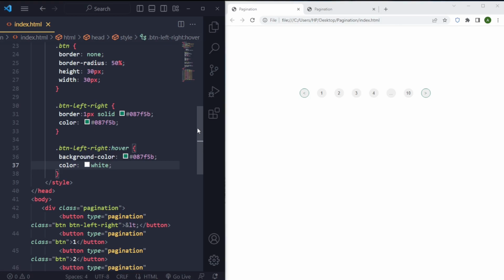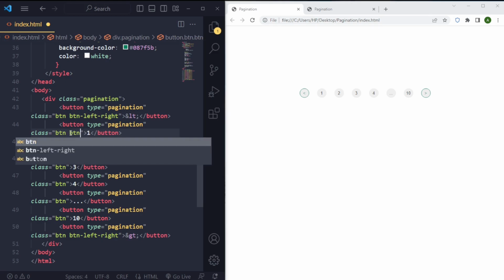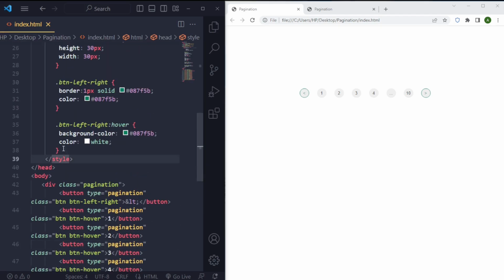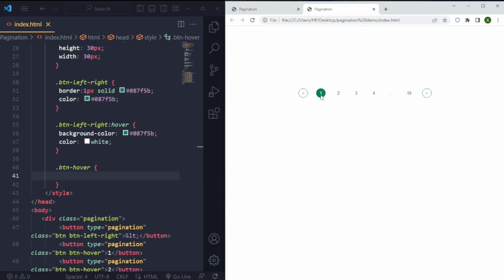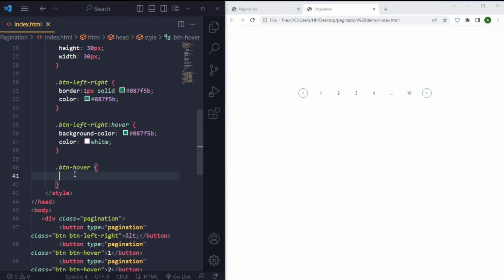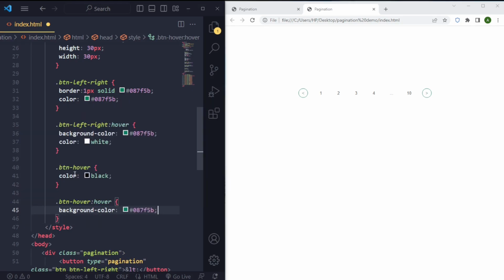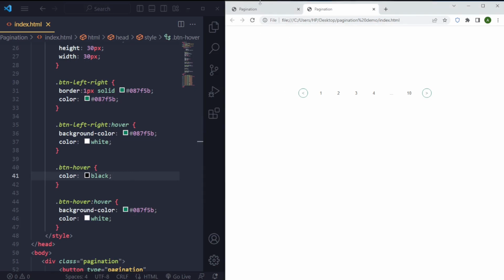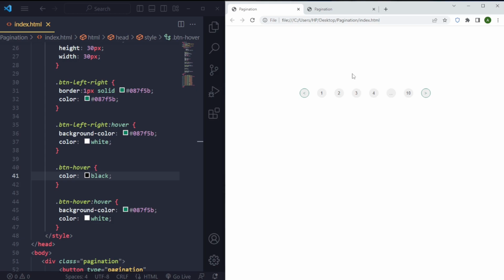Build a pagination with HTML and CSS (Part 2)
You can get full access to my HTML and CSS course, you will gain more knowledge on HTML and CSS. After completing the course, you will also get a world-wide recognized certificate.

🚀 Dive into the world of web development as we embark on a journey to build a sleek and responsive pagination system using HTML and CSS! In this tutorial, we'll break down the process into simple steps, making it easy for both beginners and experienced developers to follow along.

🔗 **Timestamps:**
- 0:00 Introduction
- 0:45 Setting up the HTML structure
- 2:15 Styling the pagination with CSS
- 4:30 Making it responsive
- 6:20 Testing and tweaking

🎨 Whether you're working on a blog, portfolio, or any website, pagination is a crucial element for enhancing user experience. Join me in crafting a visually appealing and functional pagination that seamlessly integrates into your projects.

🔧 **Tools Used:**
- HTML
- CSS

👨‍💻 **Prerequisites:**
No prior coding experience required! This tutorial is designed for all skill levels, so grab your coding tools, and let's get started.